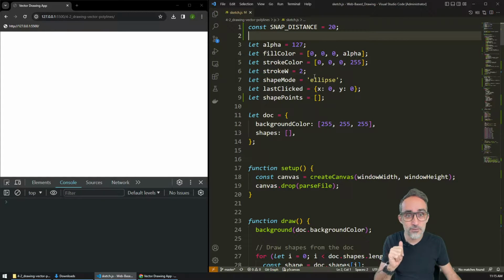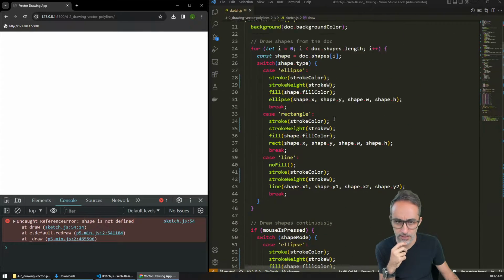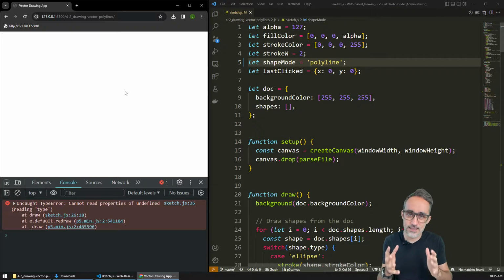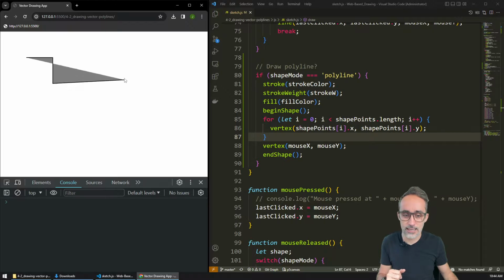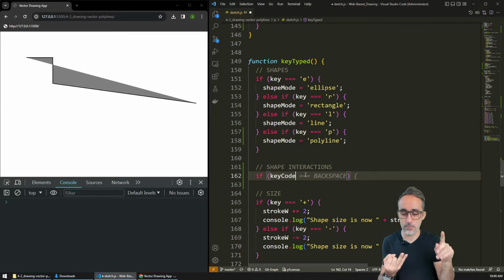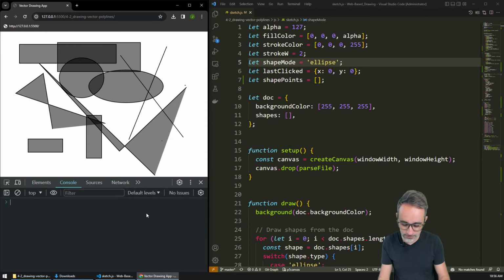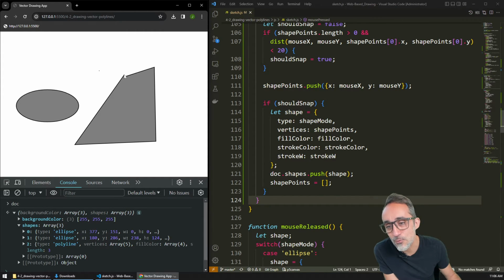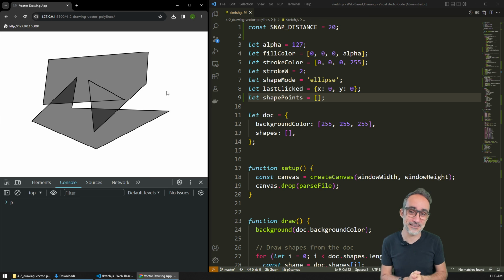4.2 How to Draw Polylines Interactively - Web-Based Drawing Apps 🎨💻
In this video, we add a new feature to our vector-based drawing app: drawing polylines interactively.